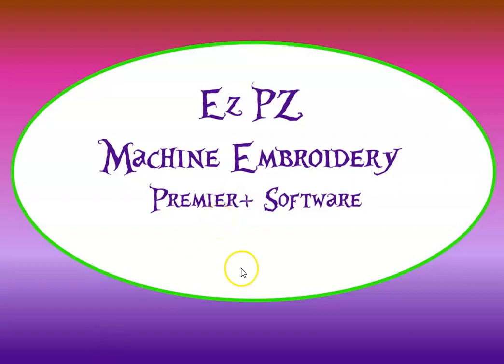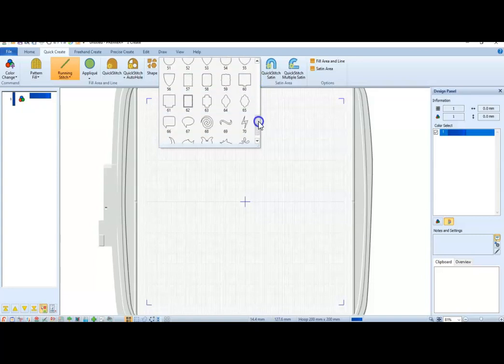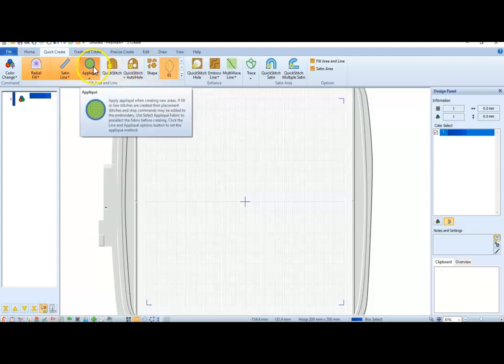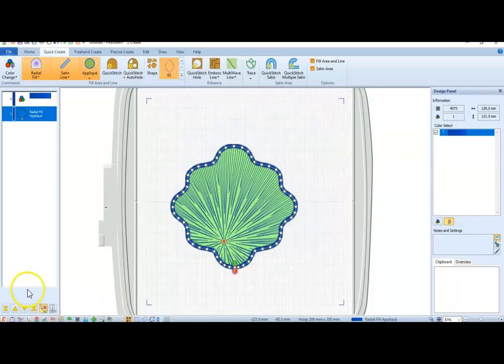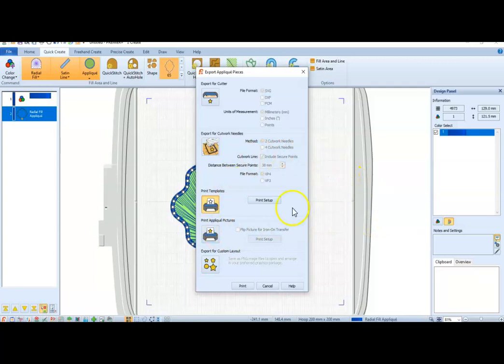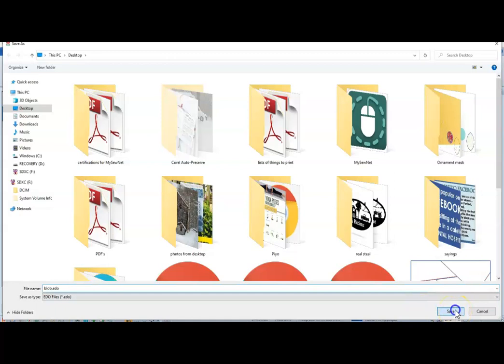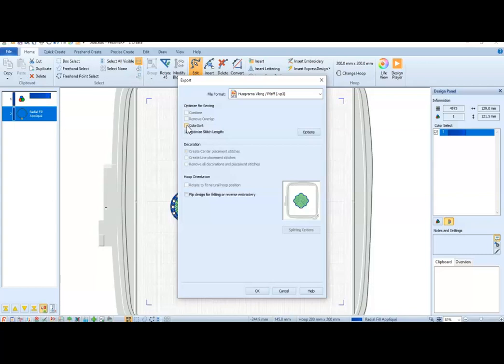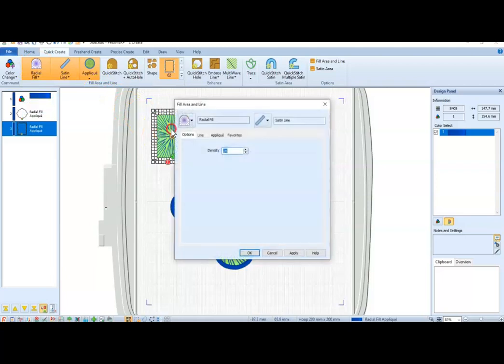Premier+2 Ultra_Using Shapemaker to make Appliques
Learn how to make an applique in Premier+2 Ultra Software using the "Create Module"